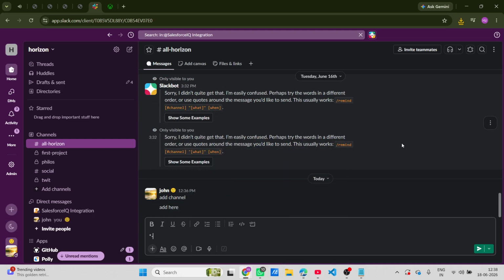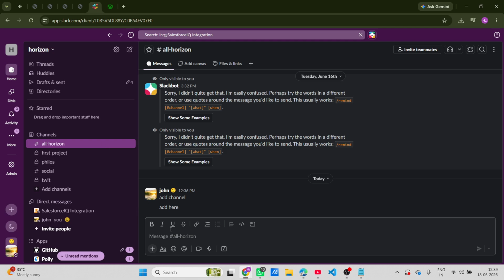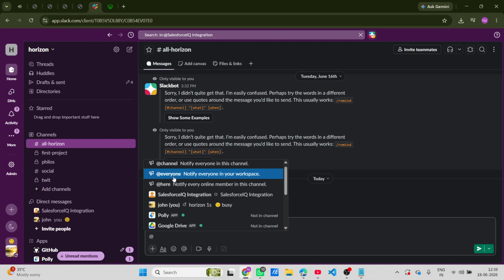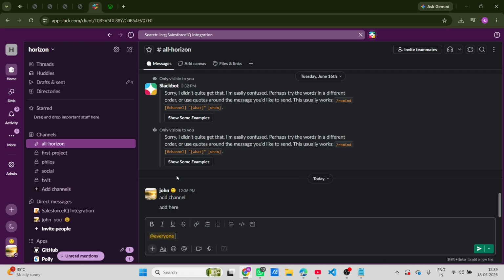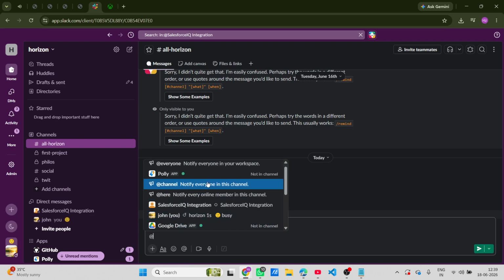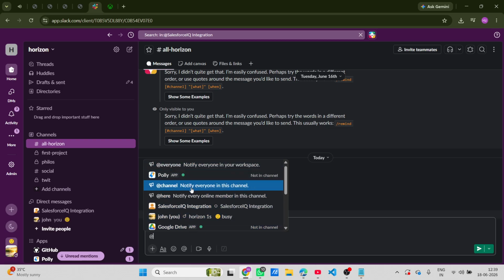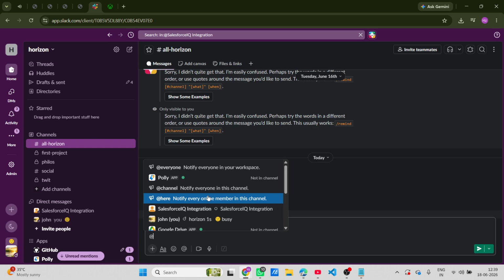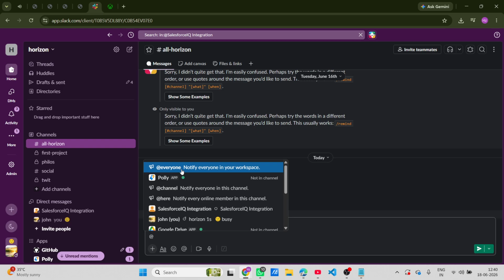How to Tag Everyone in Slack Channel (Step By Step) (2026 Guide)